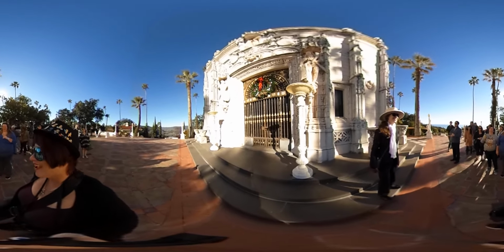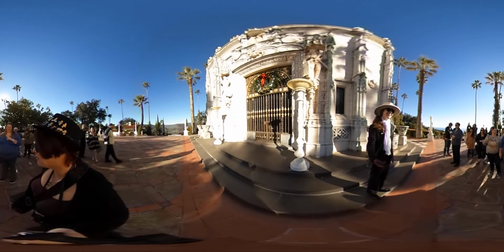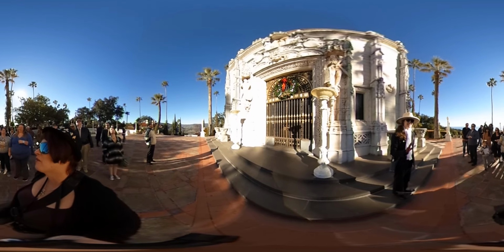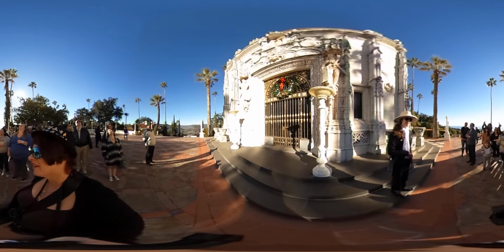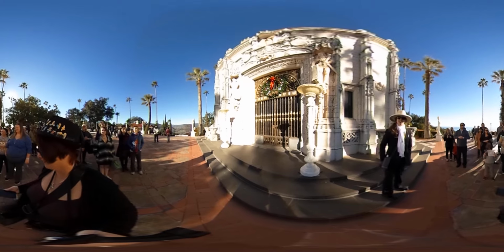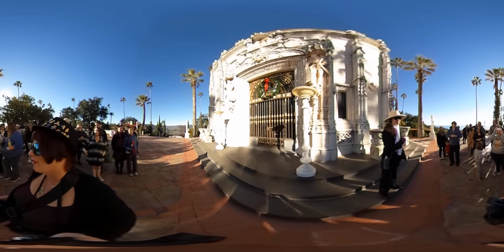Hearst Castle - The Front Door!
Hear a little about the design of the castle and how William Randolph Hearst got this project started.  Also a little about Julia Morgan, the project architect AND an amazing Woman Techmaker before that was a thing!